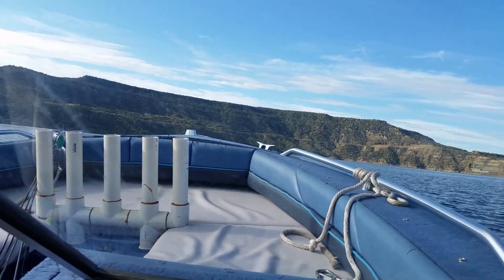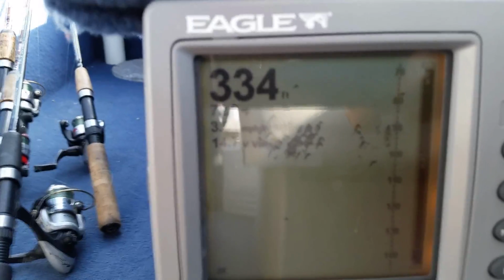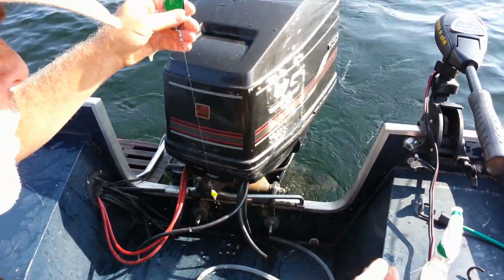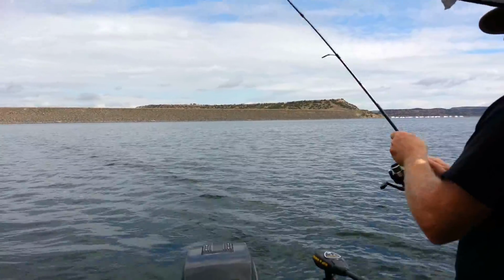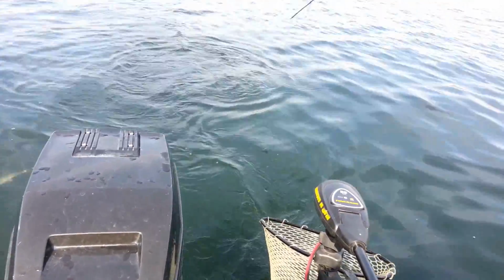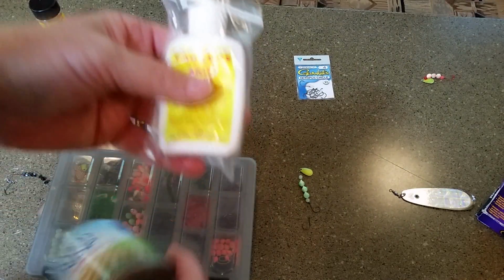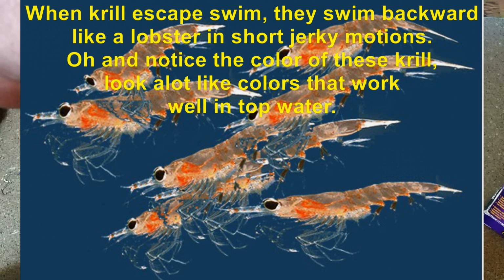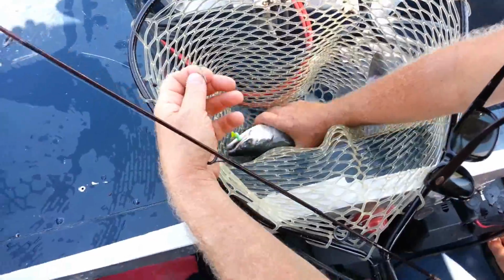Kokanee salmon fishing, Navajo Lake with homemade glow lures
Fished for Kokanee Salmon on Navajo lake in late August when the fish had gone deep.  I used homemade glow in the dark lures to fire them up...worked great! This video is part fishing, part "how to" and part how I do.  It is intended to be informational and entertaining.  Hope you enjoy it! I'm not a pro, but I do pretty well.